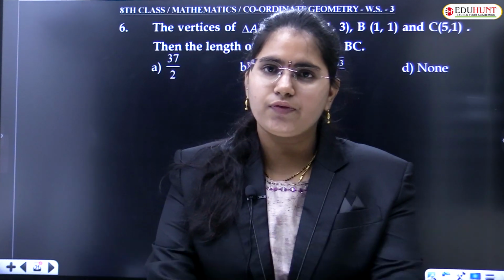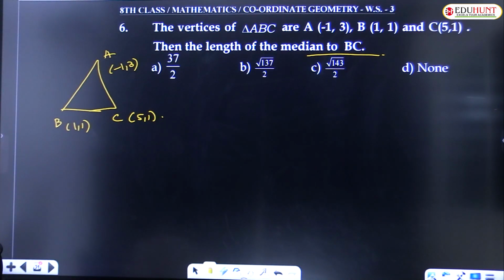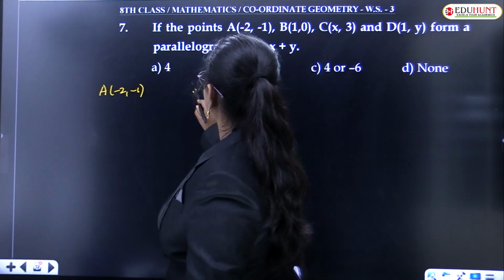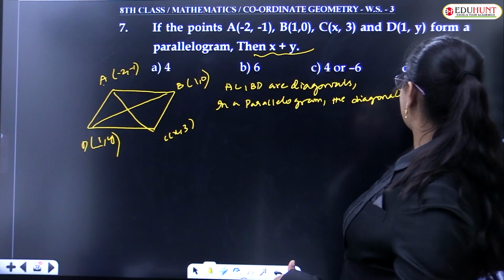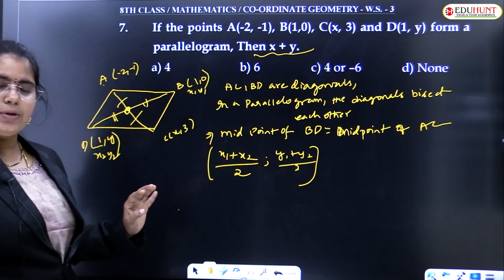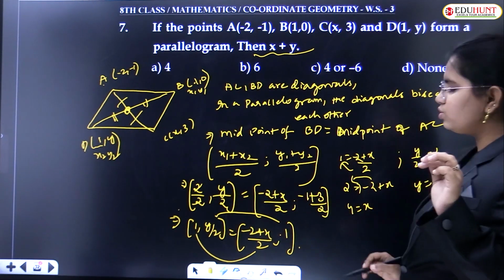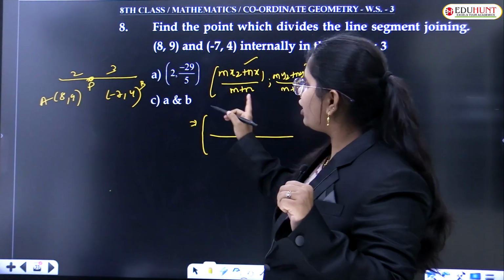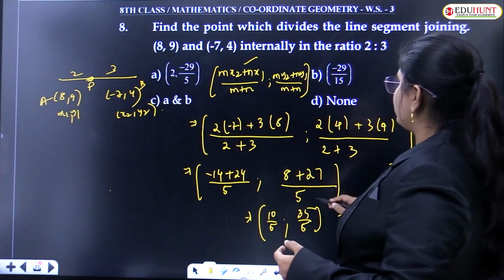9.Work sheet-3 | Q.06-08 | Co-ordinate geometry | class-8